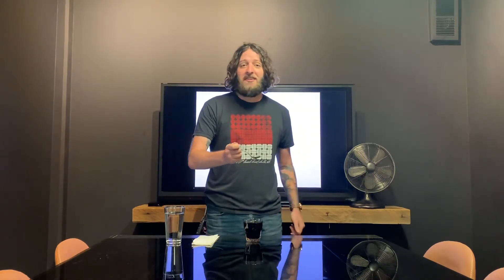How To Cup — Slurping Coffee Tutorial